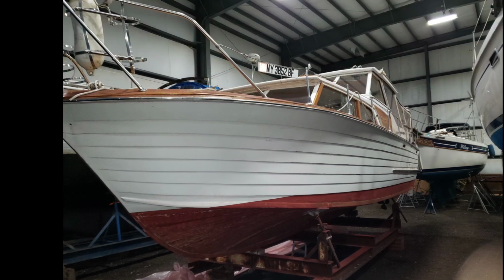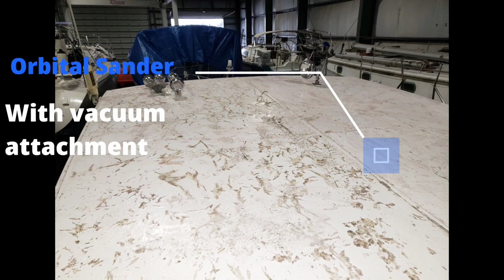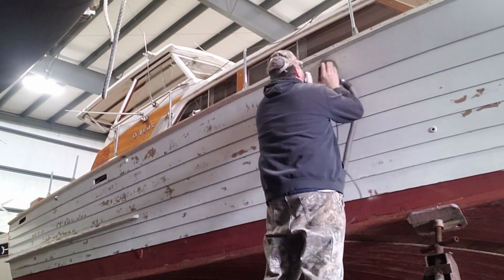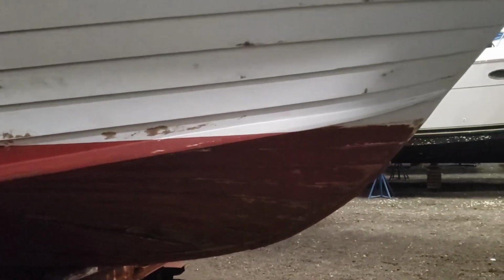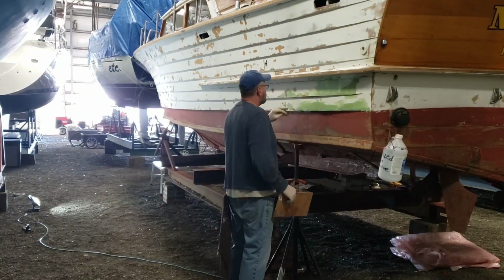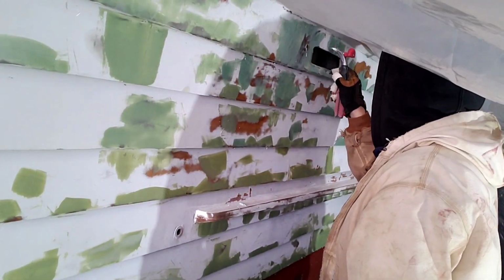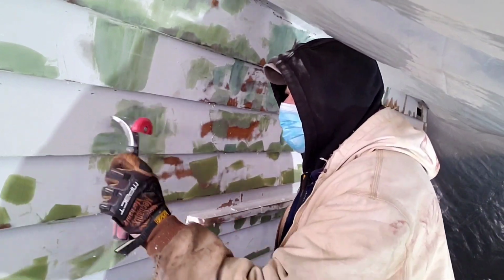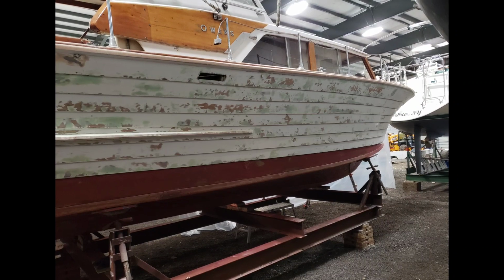Lets get this body started! Season 1 Episode 4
Starting to work on the hull/body. Sanding & Scraping everything down, filling holes & imperfections with body filler. Scrape & Sand everything down one more time. Now she's ready for paint.